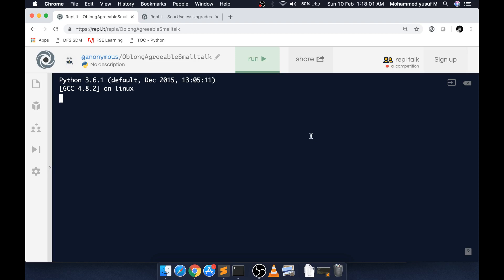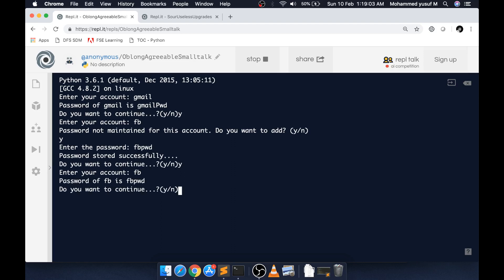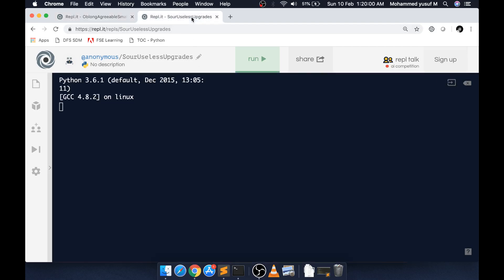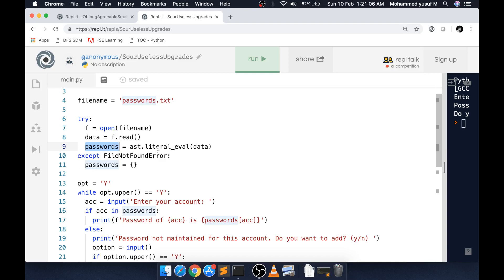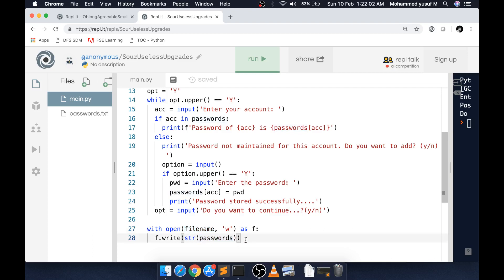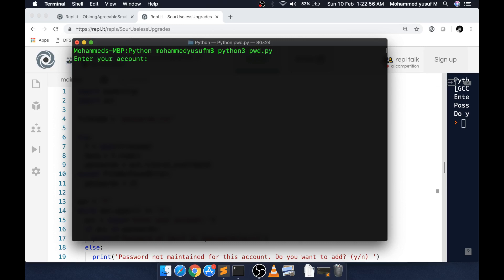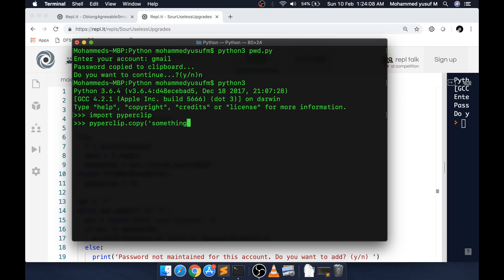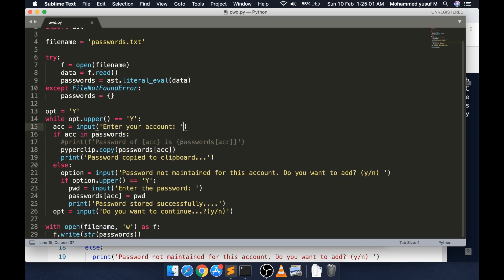Crash Course Python - Part 8 | Python Mini Project using JSON | yusy4code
In this video we are going to learn how to create a password management system application using Python and JSON.